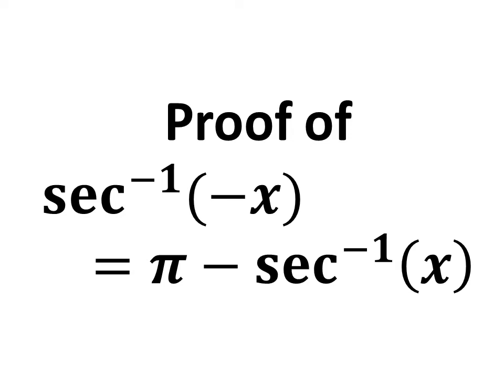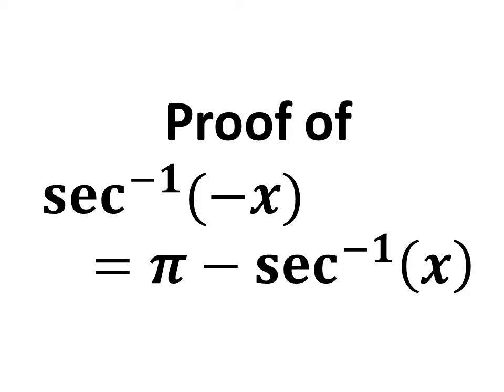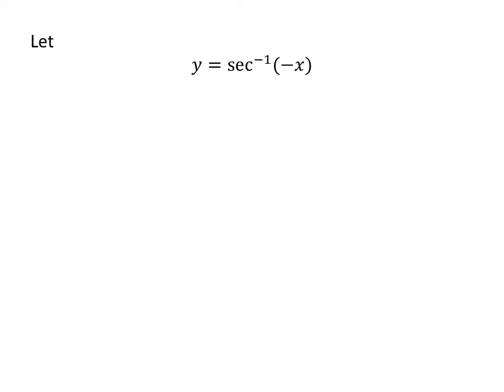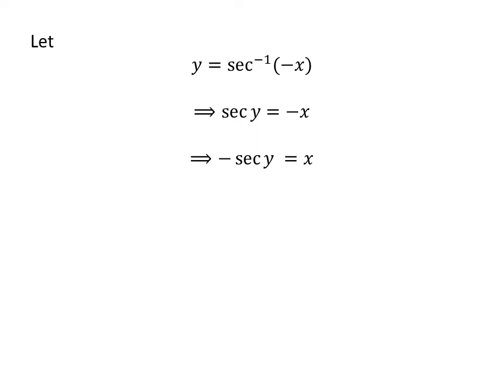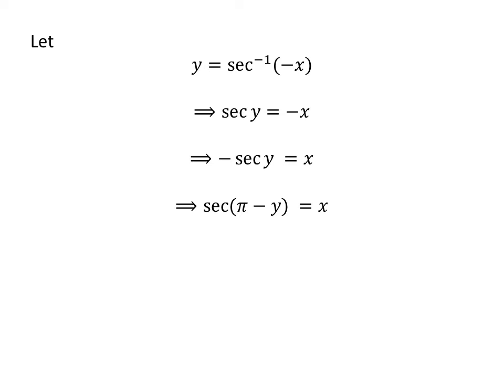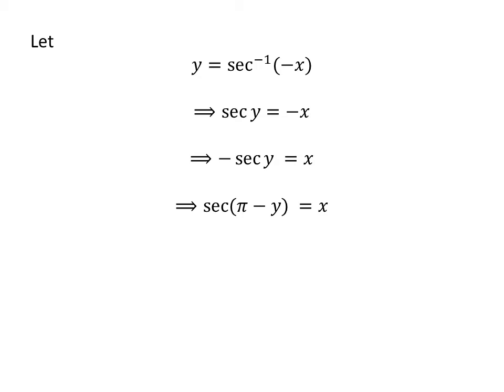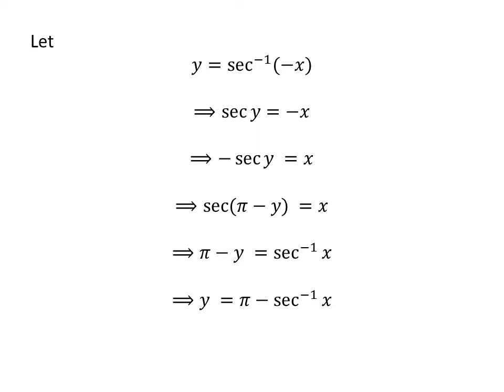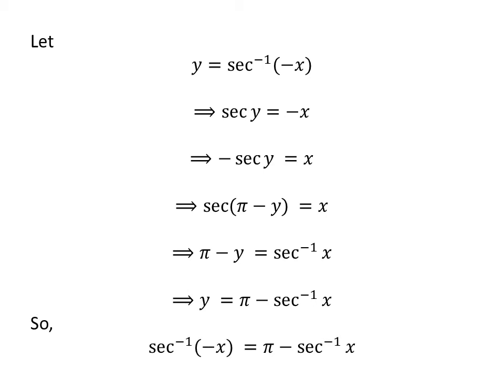sec^-1(-x) = pi - sec^-1(x) | arcsec(-x) = pi - arcsec x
In this video, we will learn how to prove the trigonometry identity inverse of secant of minus x is equal to pi minus inverse of secant of x. It can also be said as to prove arcsecant of minus x is equal to pi minus arcsecant of x. As inverse of secant is also known as arcsecant.

In this video, I have applied the trigonometric identity sec(180 - x) = -sec x. The URL of the video explaining the proof of this trigonometric is given below.

Other topics of video are:
arcsec(-x) = pi - arcsec(x)
Proof of arcsec(-x) = pi - arcsec x
To prove arcsec(-x) = pi - arcsec x
How to prove arcsec(-x) = pi - arcsec x?
Proof of sec^-1(-x) = pi - sec^-1(x)
To prove sec^-1(-x) = pi - sec^-1(x)
How to prove sec^-1(-x) = pi - sec^-1(x)?
Value of sec^-1(-x)
How to find the value of sec^-1(-x)?
What is the value of sec^-1(-x)?
Value of arcsec(-x)
How to find the value of arcsec(-x)?
What is the value of arcsec(-x)?